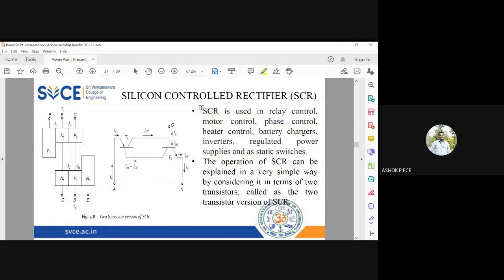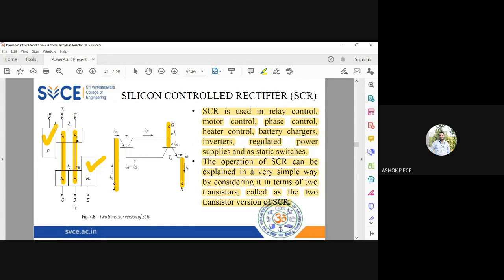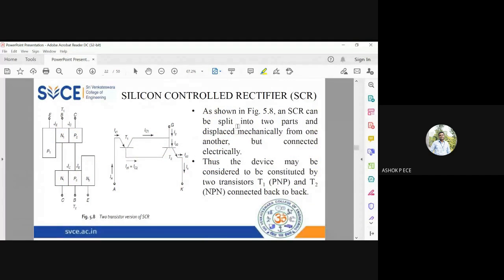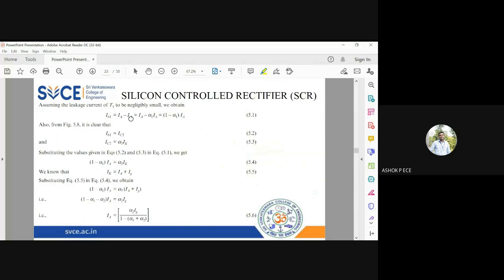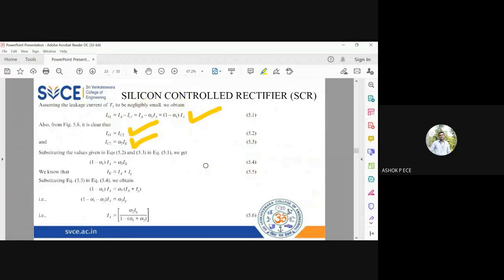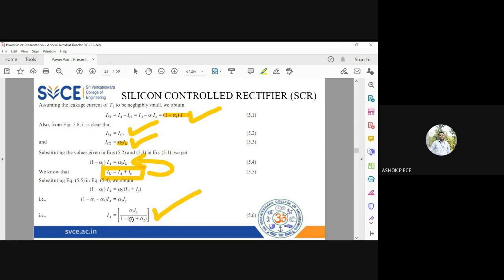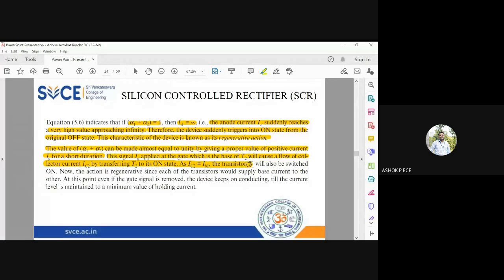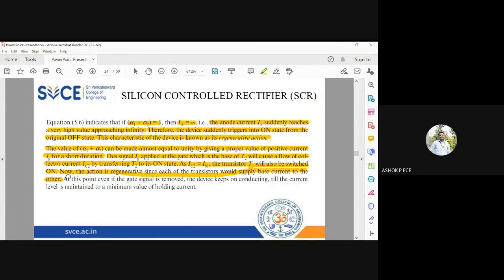Electron Devices | Lecture-136 | Silicon Controlled Rectifier Part-2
This video clearly explains about the working of Silicon Controlled Rectifier .